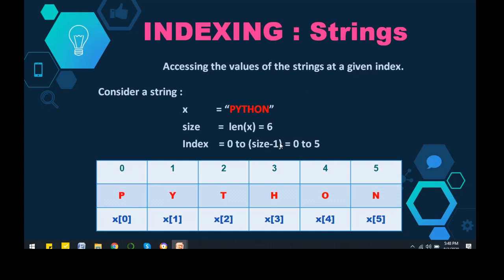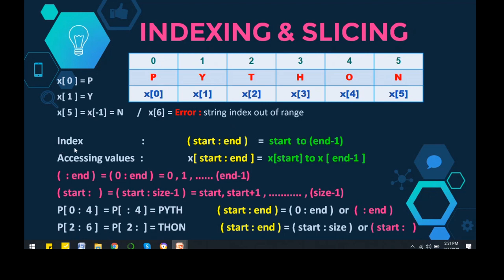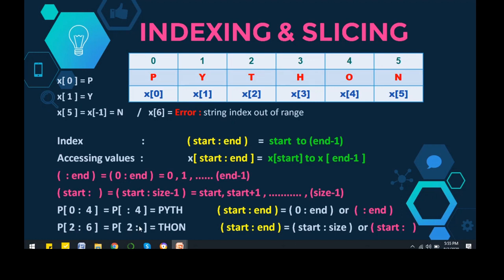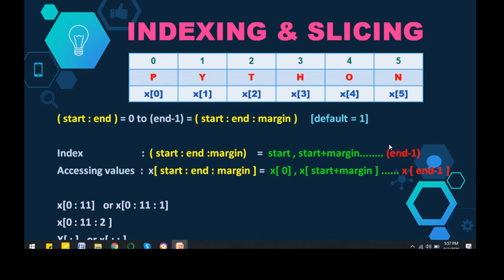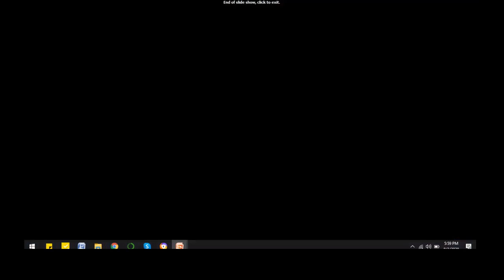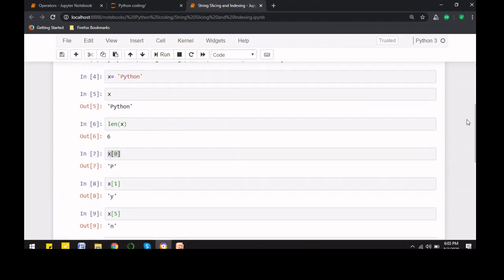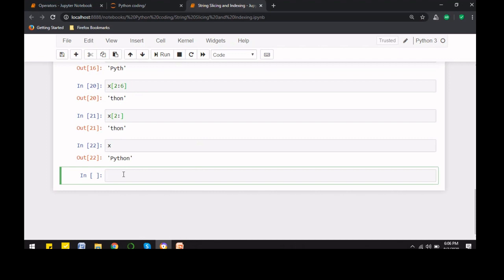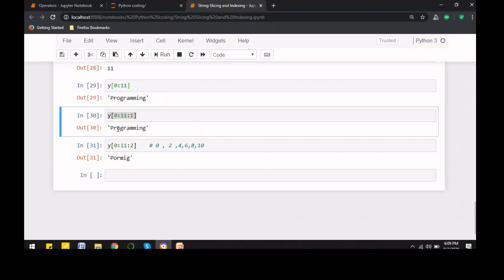7. Indexing and Slicing | Python Programming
Here You will find everything you want to study in Python Programming Language and Data Science.
In this video, you will learn how to do Indexing and Slicing in Python with examples.